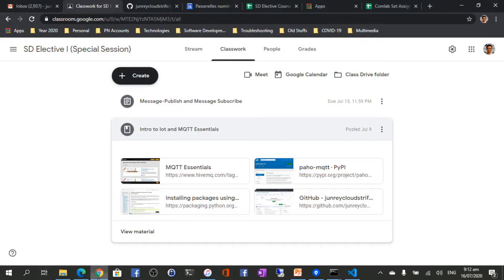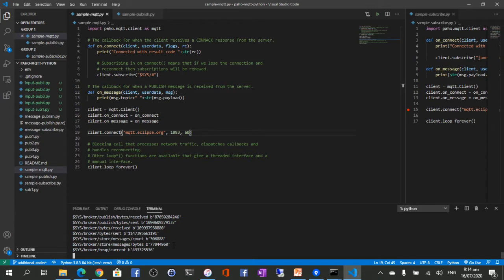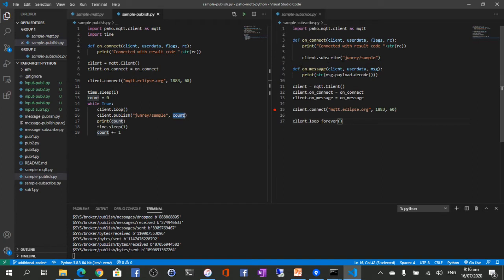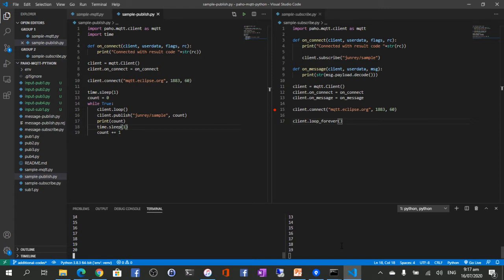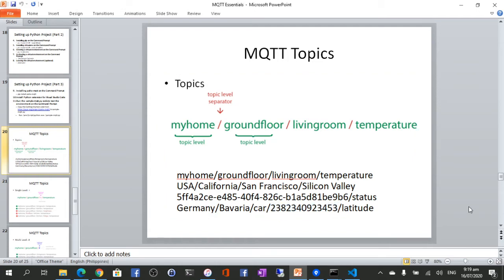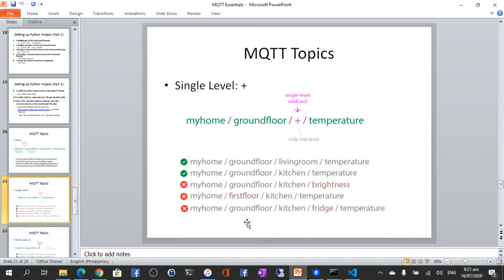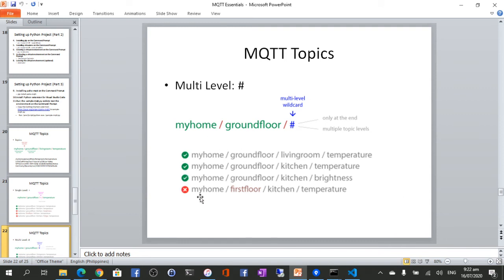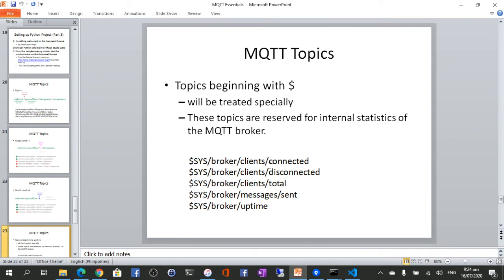01 Short review on MQTT protocol and MQTT Topics lecture